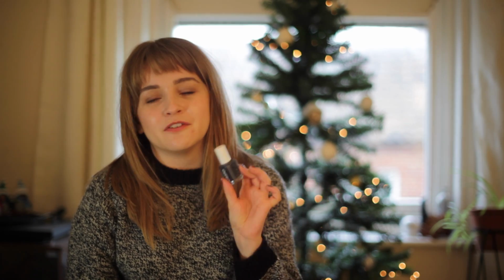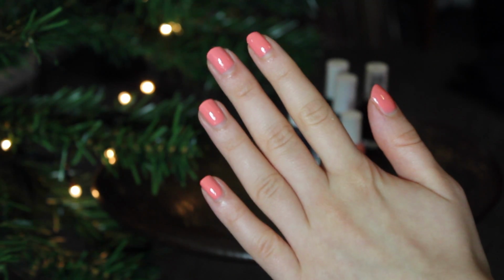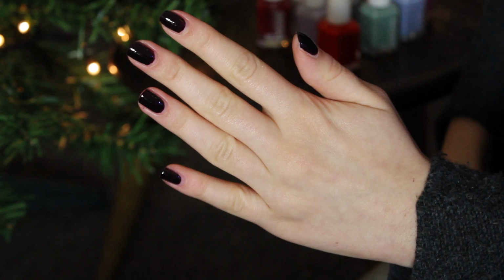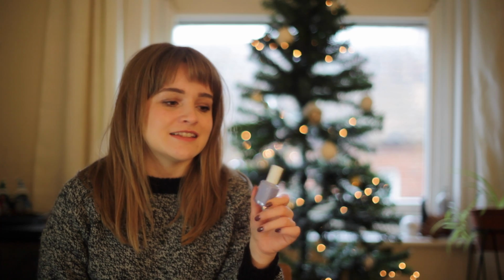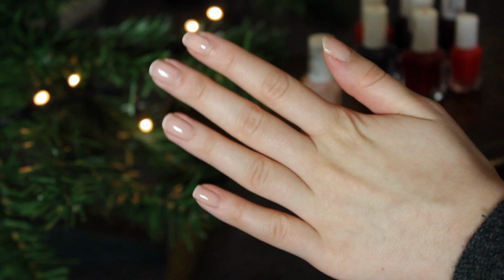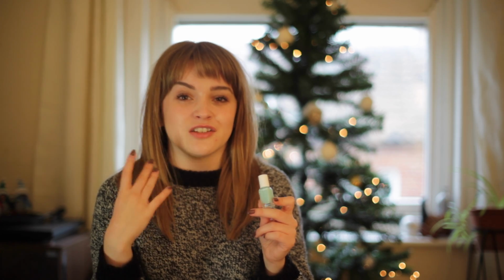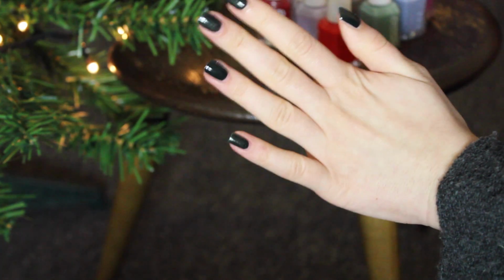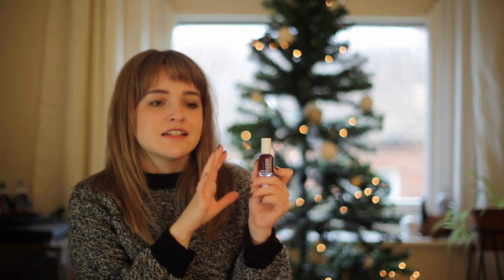My Essie Collection, Swatches + Comparisons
Depop: 'thunderl0ve'

In order of mention/swatch:
Hip-Anema
Bobbing For Baubles
Lilacism
Pret-A-Surfer
Peach Side Babe
Turquoise & Caicos*
Urban Jungle
Luxedo
Fishnet Stockings
Perrinial Chic
Bikini So Teeny
Chinchilly
Sunset Sneaks
Not Just A Pretty Face
Blossom Dandy
Petal Pushers
Flowerista
Stylenomics
Chillato
Toggle To The Top

What I'm wearing:
Top - Charity shop (no brand)
Nails - O.P.I. 'You Don’t Know Jacques!'
Lips - MAC Fast Play

Everything mentioned was bought with my own money unless marked with an asterisk (*).